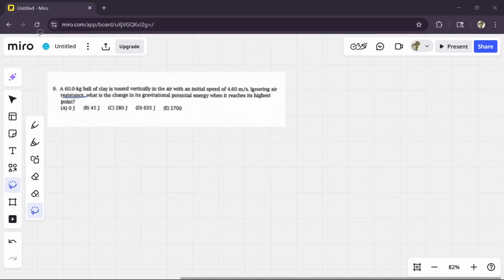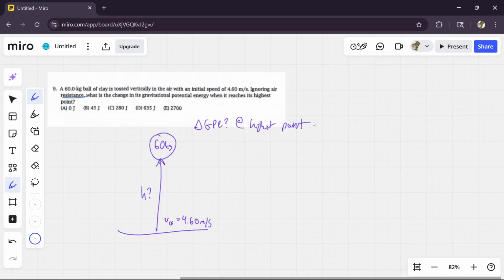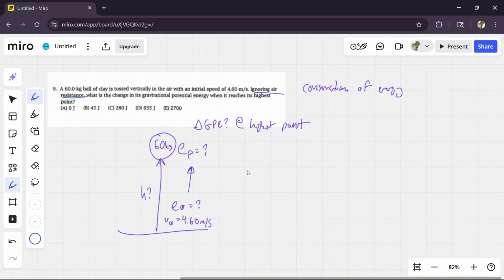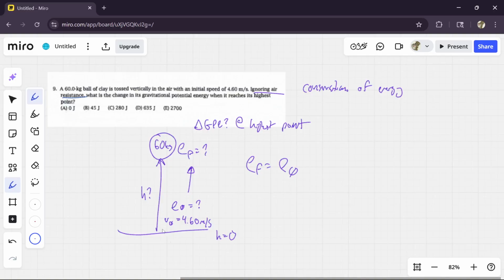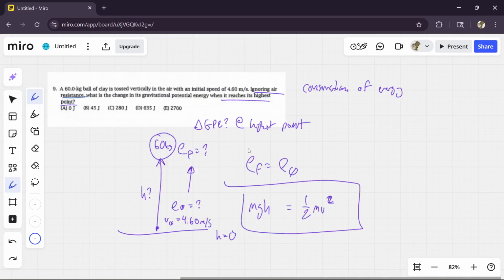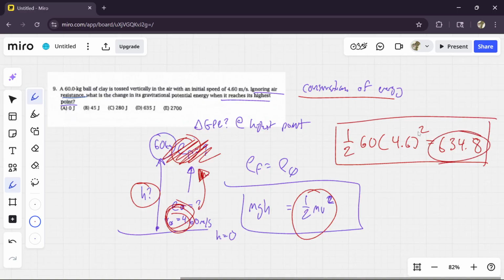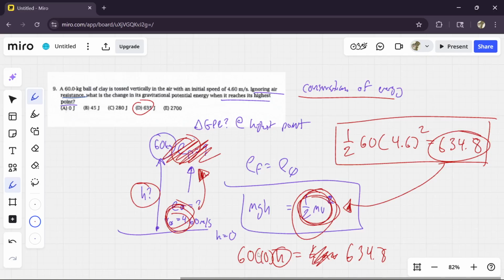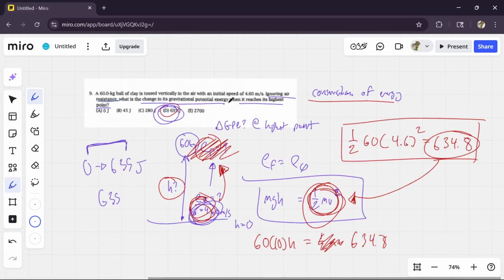AP Physics 1 Energy Packet | Question 9